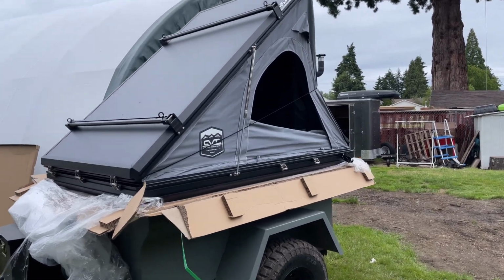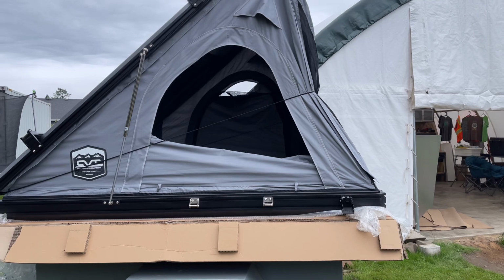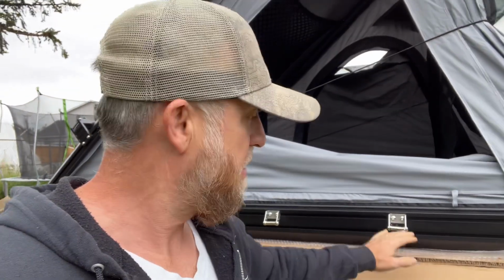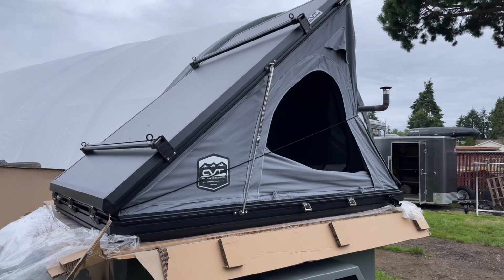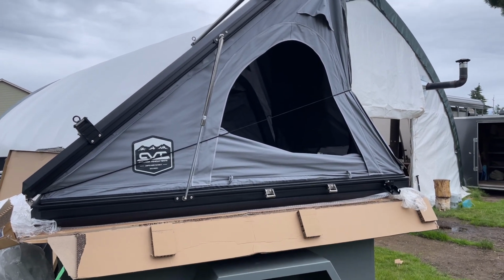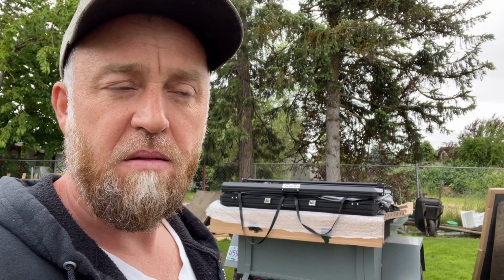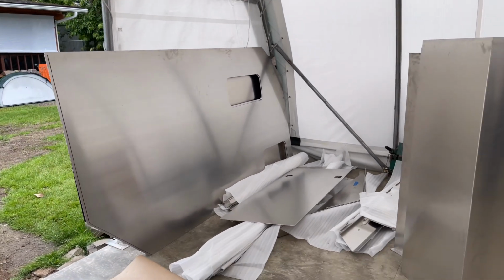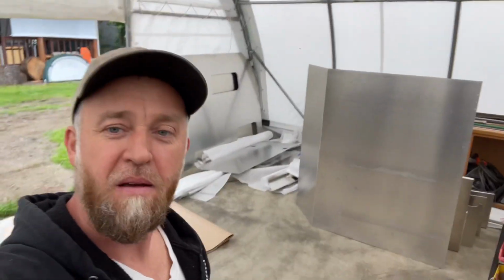AdventureReady trailer update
Quick update on shop works and progress of the trailer builds…

Todays main topic is CVTs roof top tent - specifically model mt. Hood aluminum clam in double channel base.

Check out Cascadia Tents for more detailed info